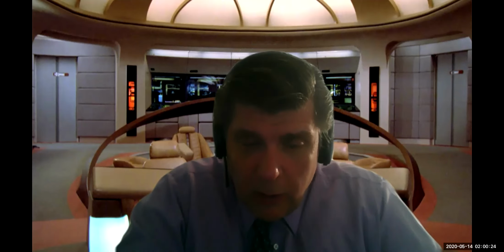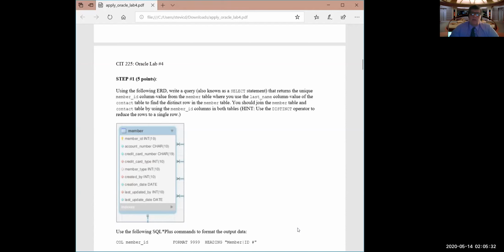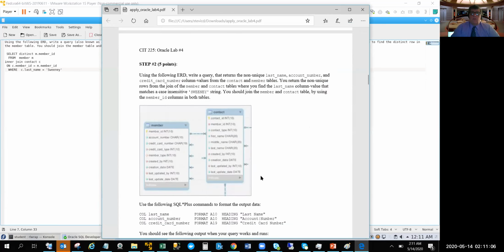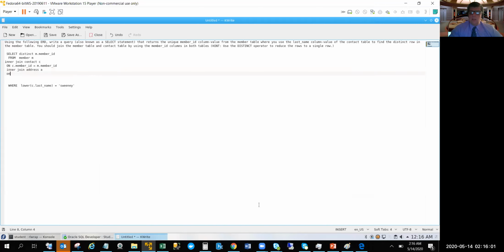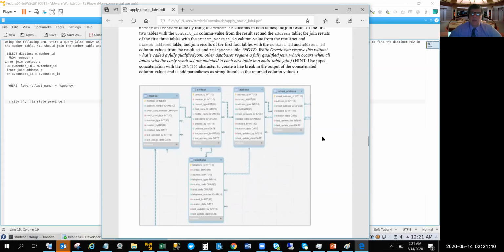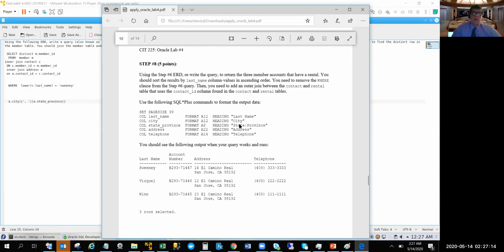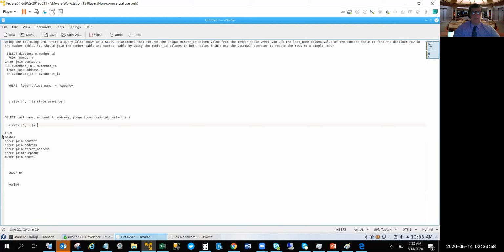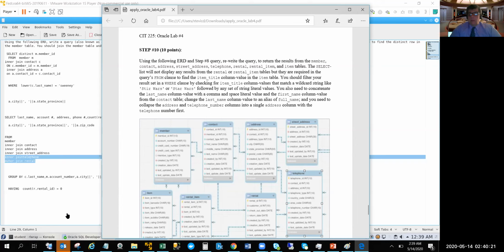Week 4 CIT 225